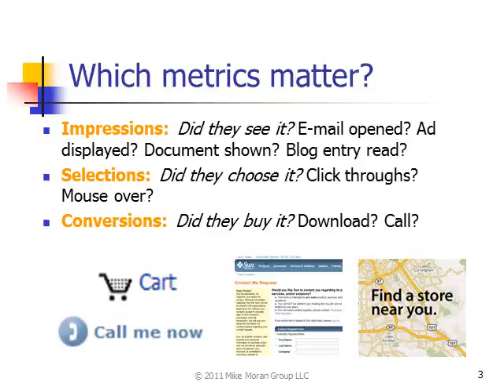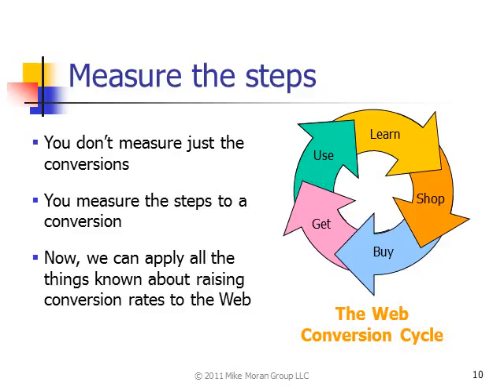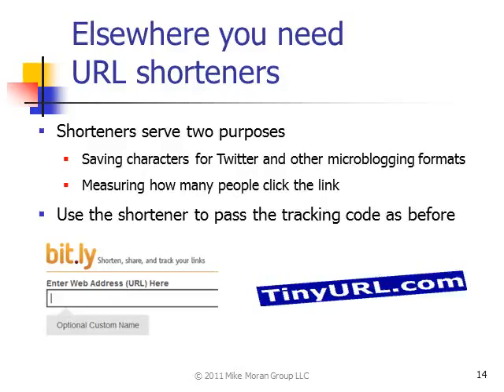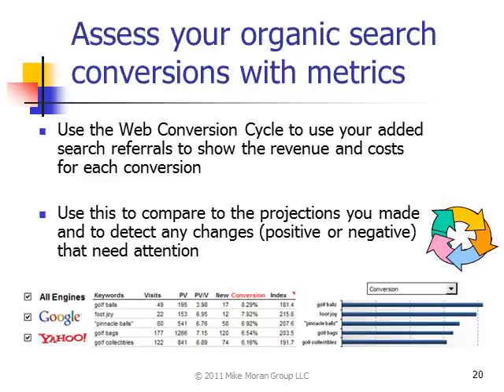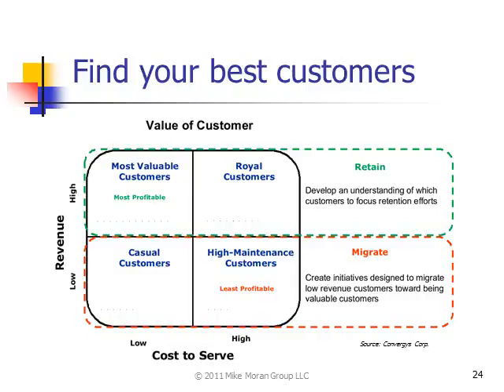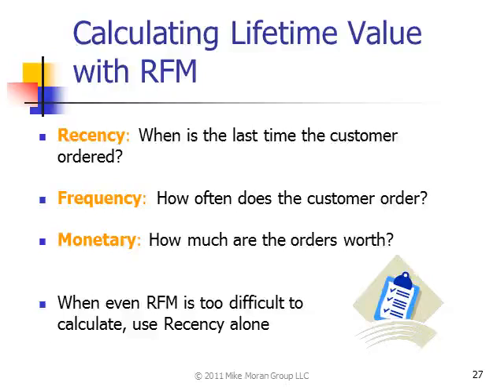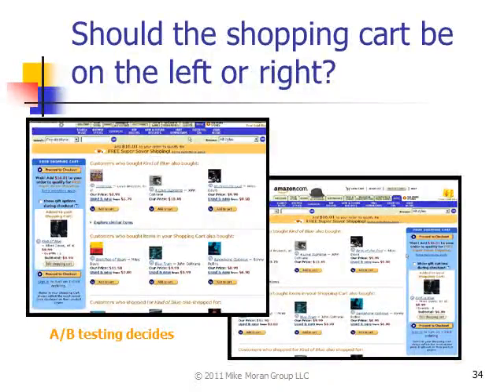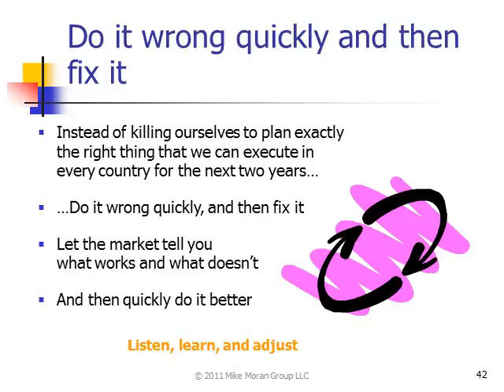U.C.L.A. Web Analytics Course: Tracking ROI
Mike Moran narrates his slides in a 90-minute class for U.C.L.A. that explains how to use Web metrics to measure the return on investment of any marketing tactics. Both transactional and relational ROI techniques are covered.